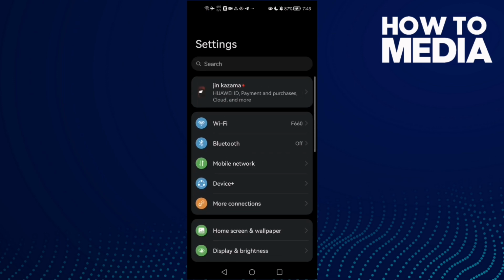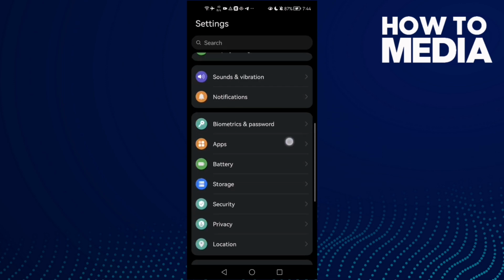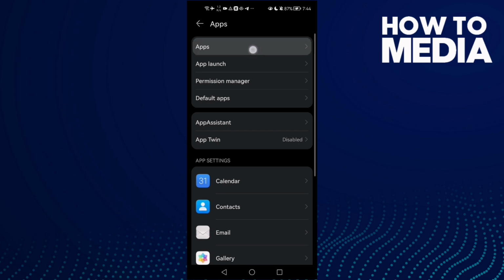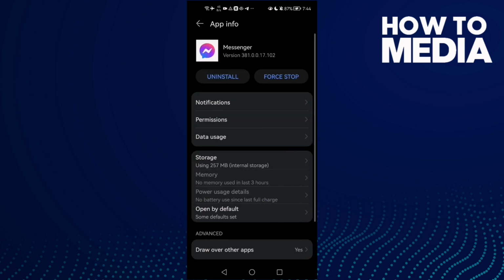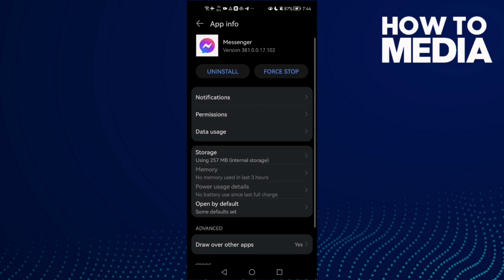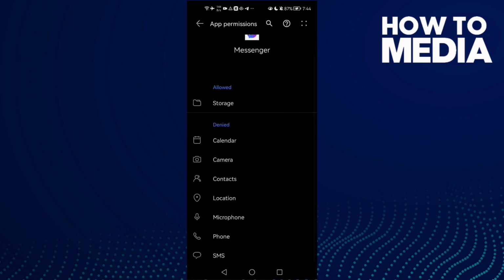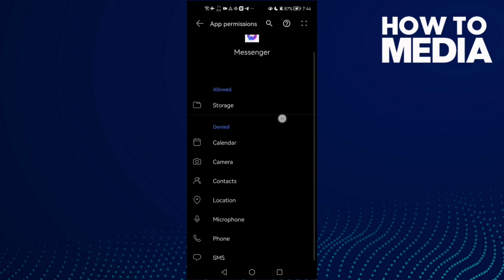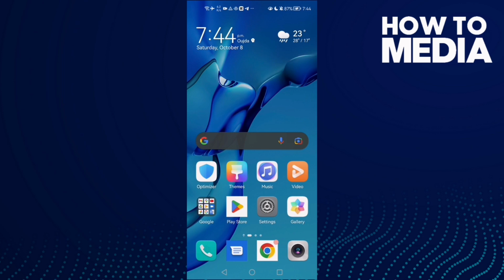How to Find App Permissions Settings on Any Android Phone 2022